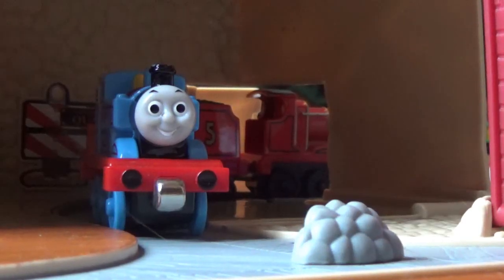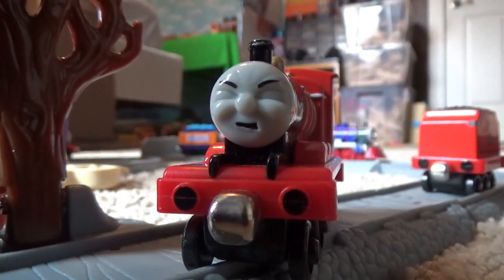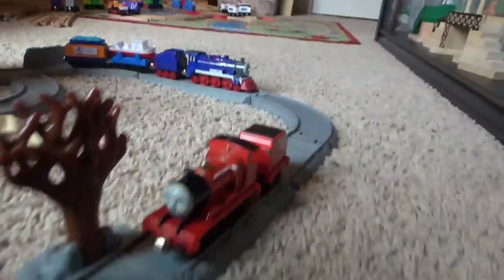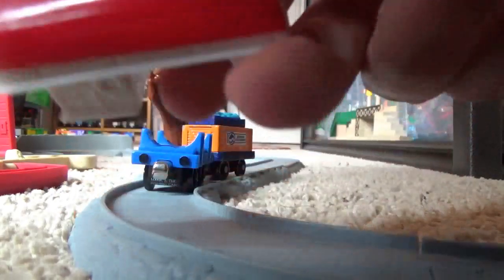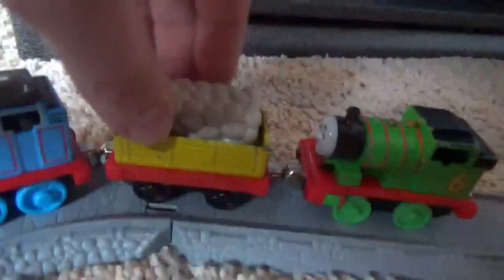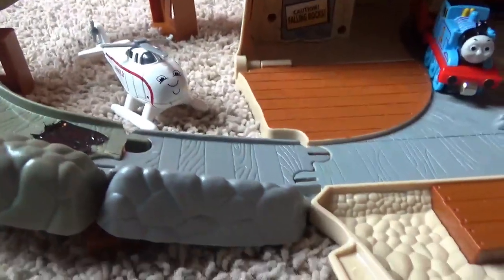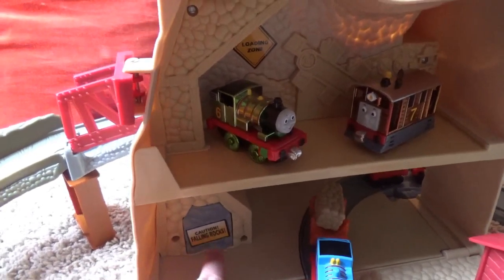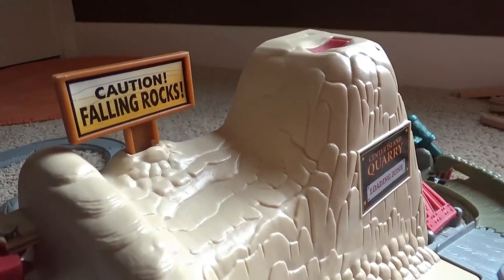Massive Take Along/Take N Play Discussion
Here's a big discussion of some take along and take n play items I got recently. Enjoy.